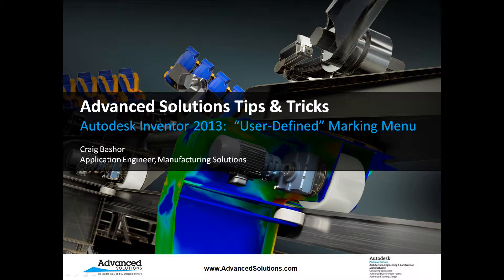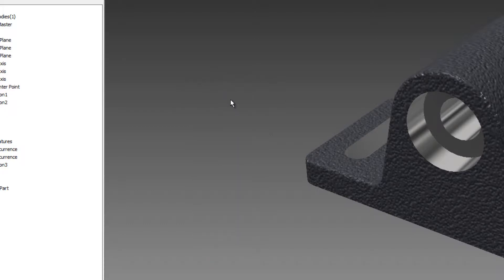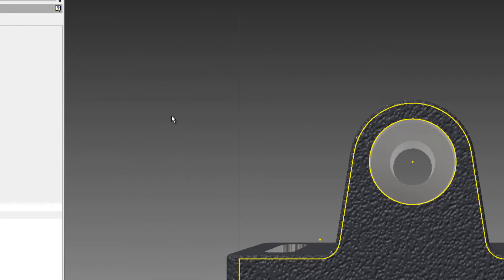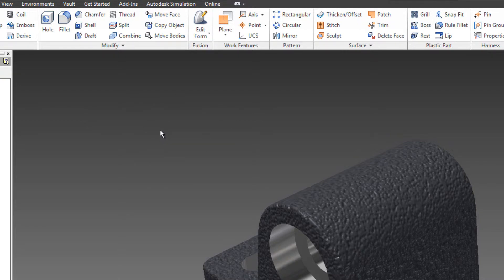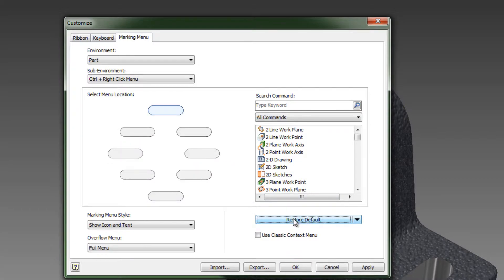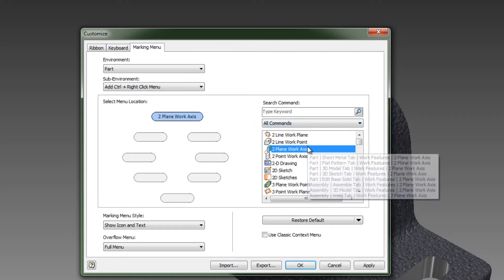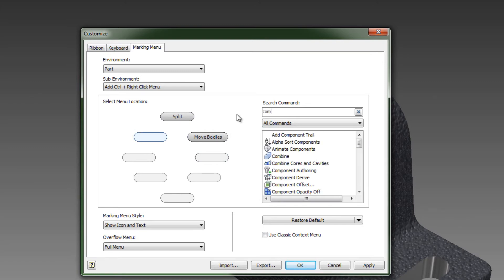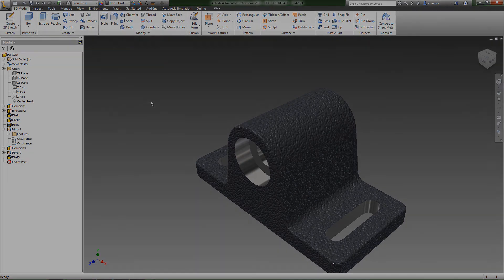Autodesk Inventor: User-defined Marking Menu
This video will demonstrate how to create a user defined marking menu.